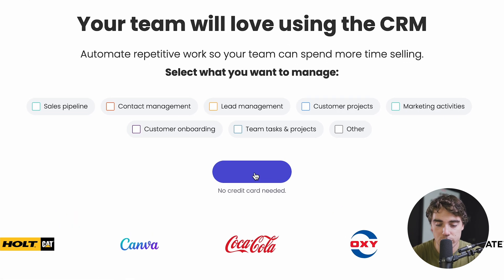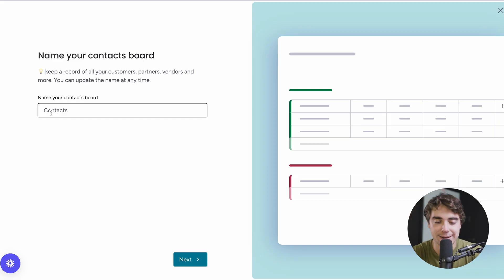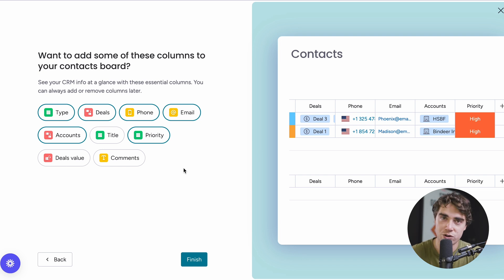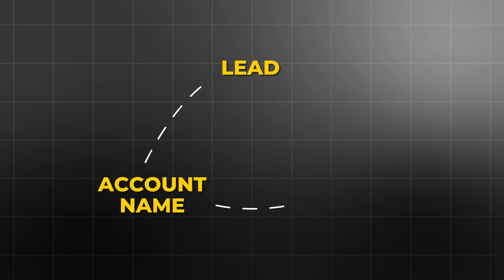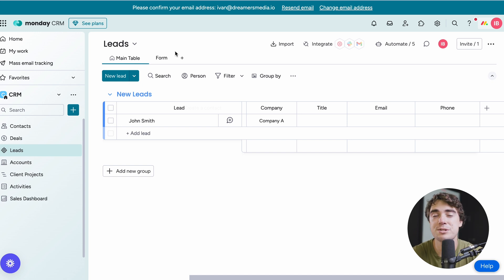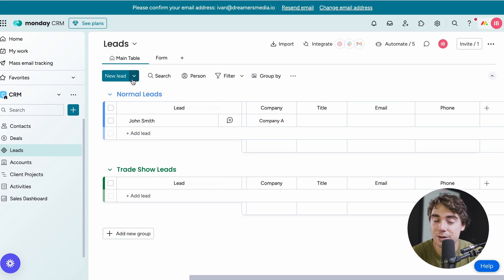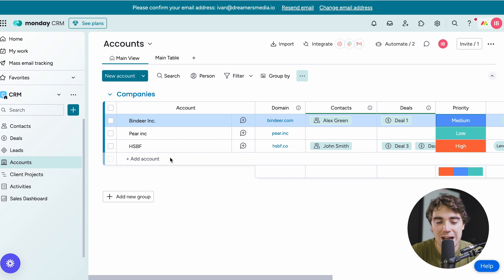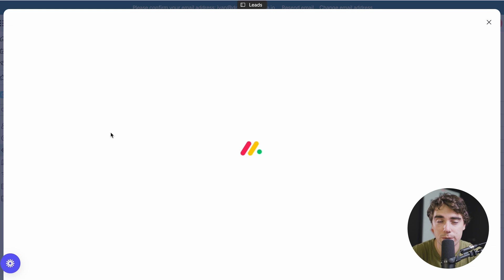How To Create a Sales CRM On Monday.com in 2025 (Beginner's Guide)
^ Use our link for an exclusive trial with no credit card needed

In this video, I'll show you how to create a sales CRM on Monday.com that will help you improve your sales process, keep track of leads, and follow your progress from start to finish. I'll guide you through setting up simple dashboards, automating tasks, and using easy templates to get your CRM ready in just minutes!

Our favorite business must-haves:
💳 Best business credit cards:

Be sure to watch the video until the end because I'll explore how you can customize workspaces, create boards, and set up dashboards that will give you a clear view of your team’s progress. A CRM is important for all businesses because it centralizes customer information, making it easier to manage relationships and provide better service. Additionally, It also helps you understand your customers’ needs, track interactions, and analyze sales data to make informed decisions.

Monday.com gives you the tools to manage your business better and work well with your team. You can create custom boards and workspaces to organize your projects in a way that makes sense for your team. With features like setting up contact records, managing sales pipelines, and automating tasks, you can save time and get more done.

-Ivan

Timeline:
0:00 - Intro
0:39 - Getting Started With Monday.com
3:28 - Leads Section
5:51 - Accounts Section
6:18 - Leads Templates & Automation
8:14 - Monitor Your Communication In Monday.com CRM
10:06 - Setup Integration in Monday.com
11:14 - Conclusion
11:41 - Outro